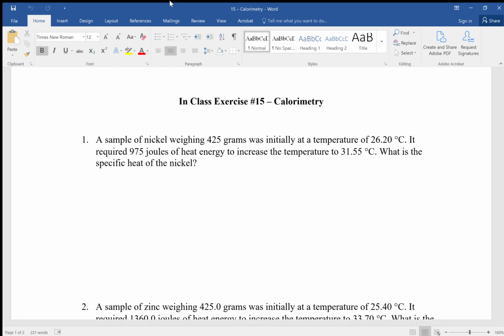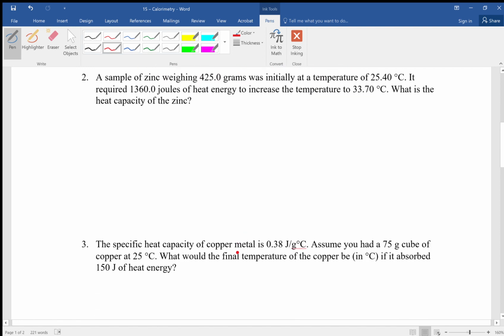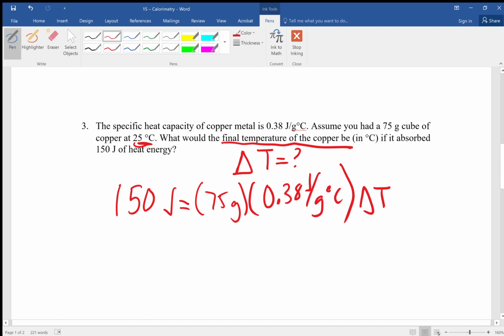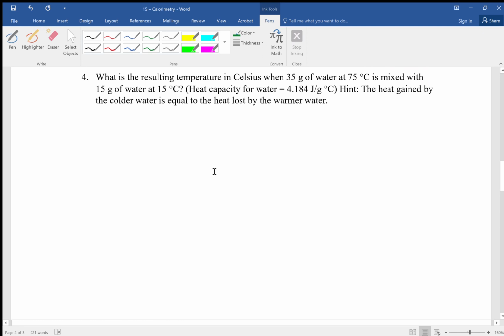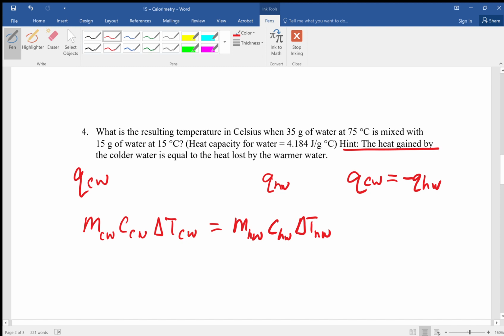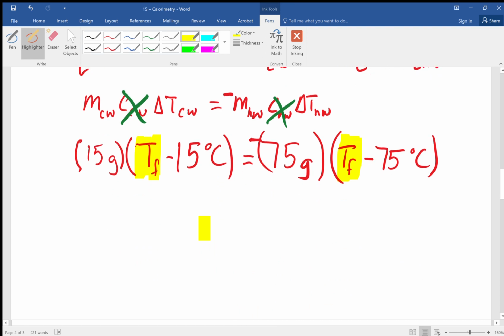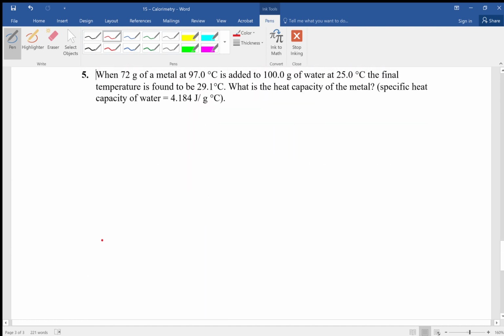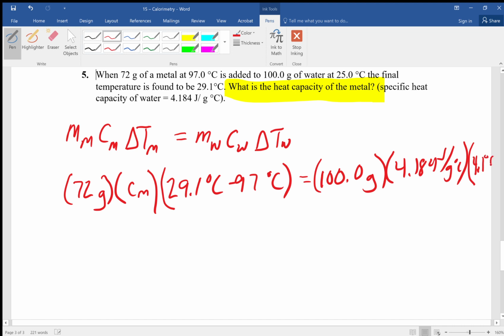5 Calorimetry Practice